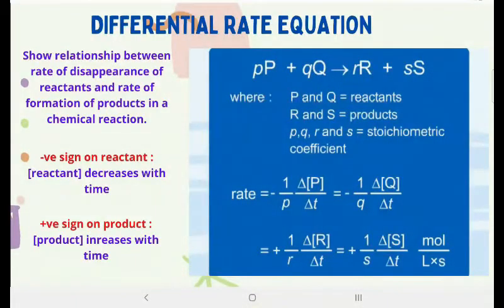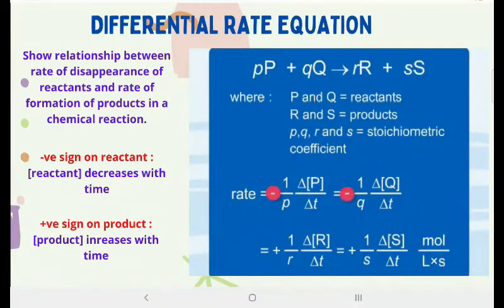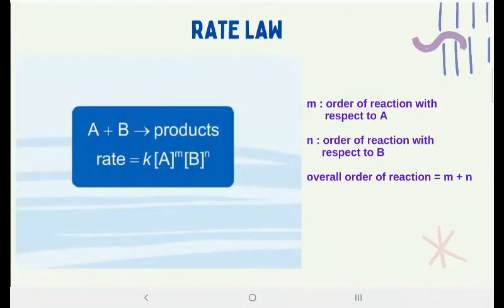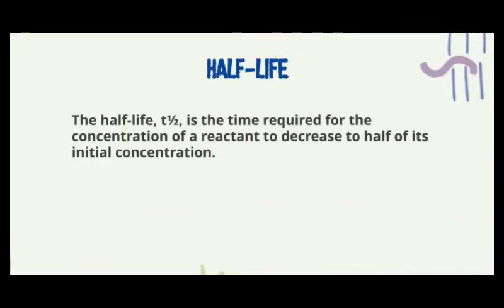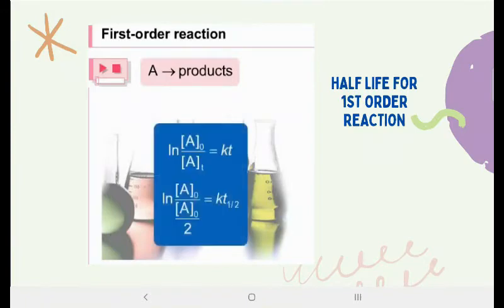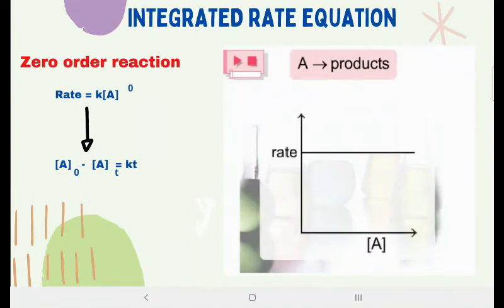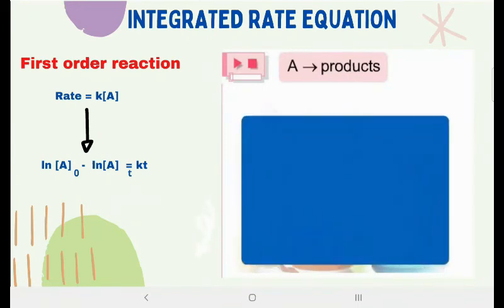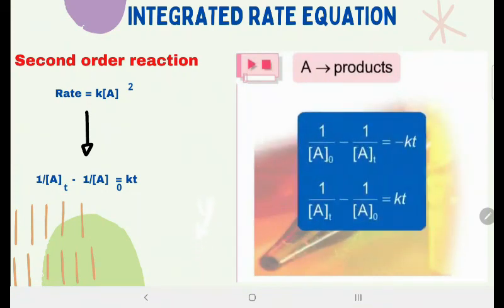1.1 RATE LAW